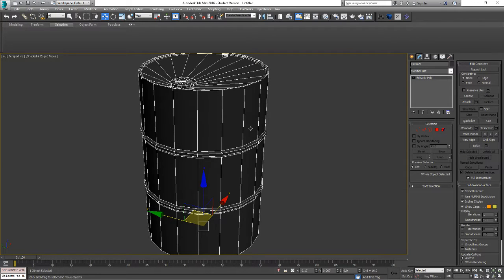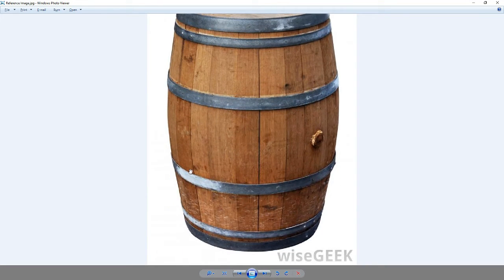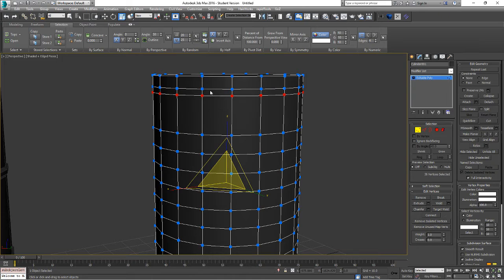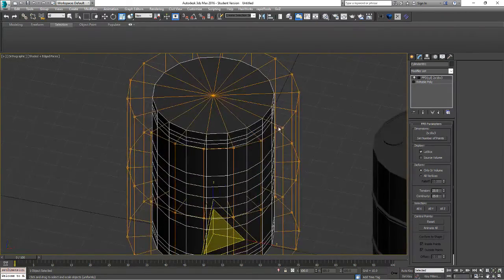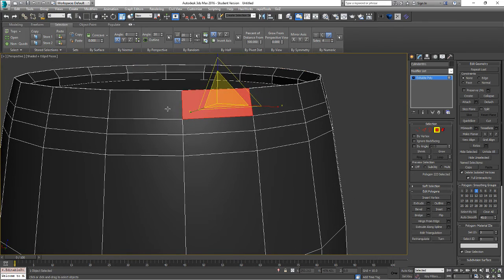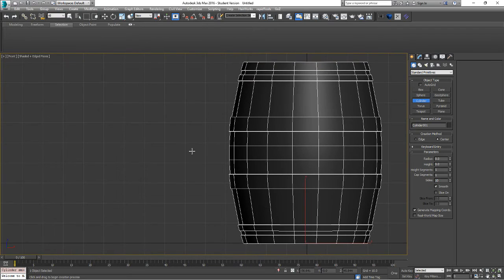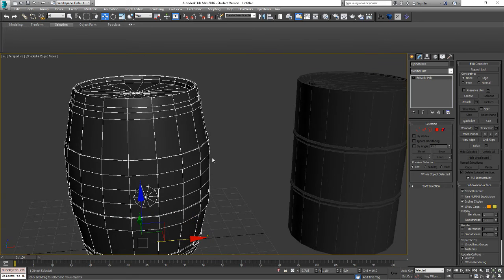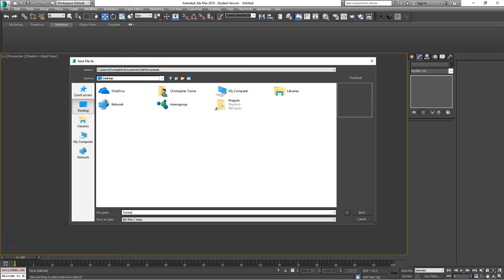Introduction to 3D Modelling for games. The Barrels in 3DS Max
Step-by-step process for completing the first assignment for Game Modelling 1.